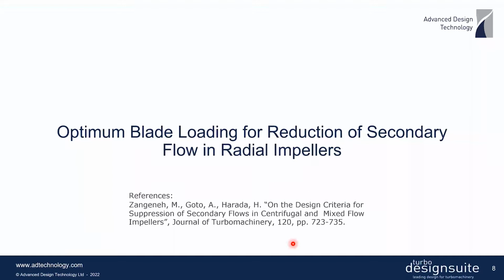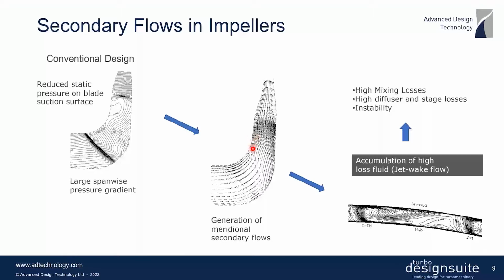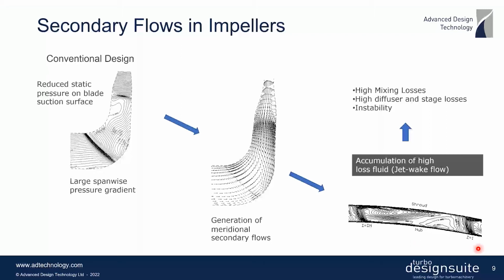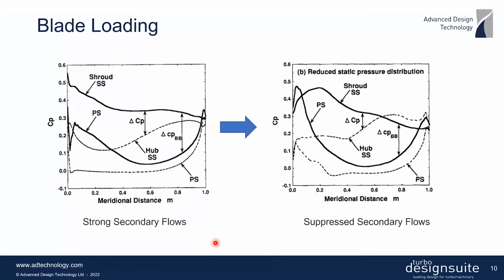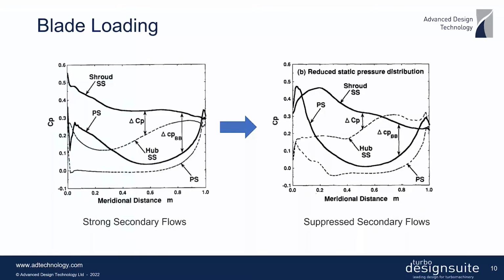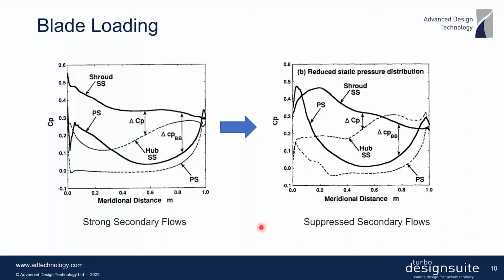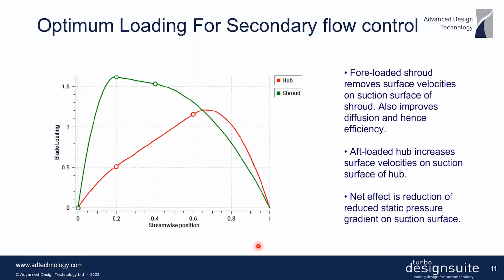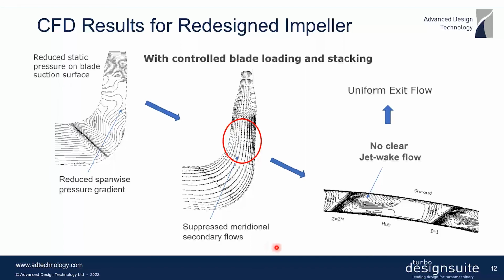HOW TO - Reduce Secondary Flow in a Pump Radial Impeller?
Starting from the relatively lower specific speed regimes, the first case that we are going to look at is secondary flow in radial impellers.